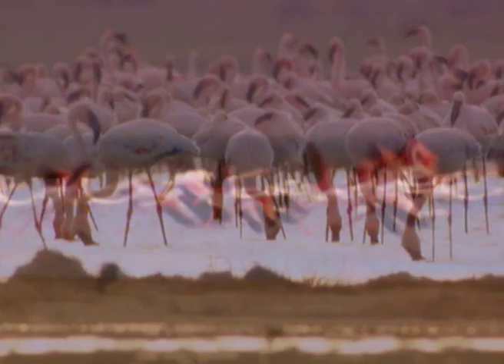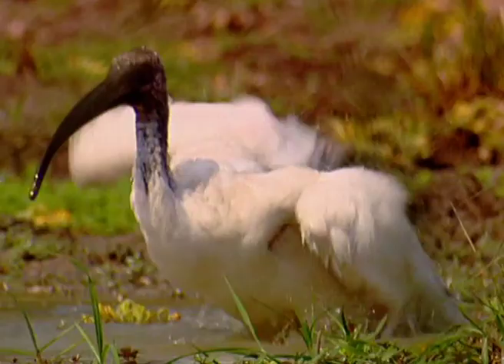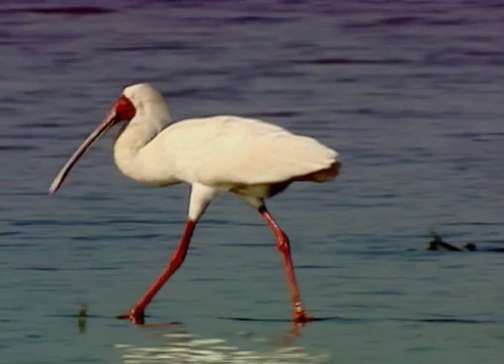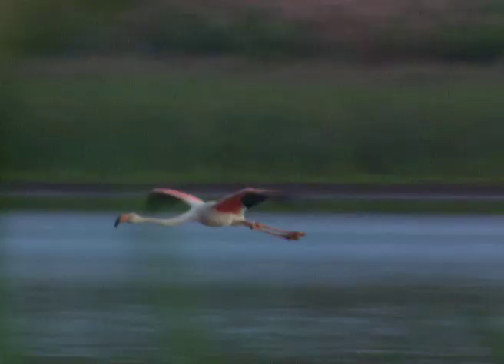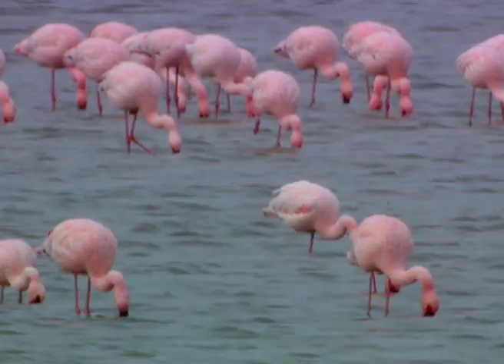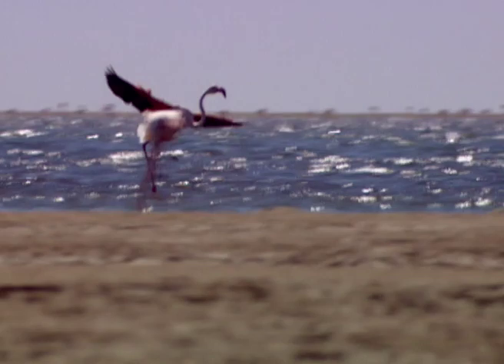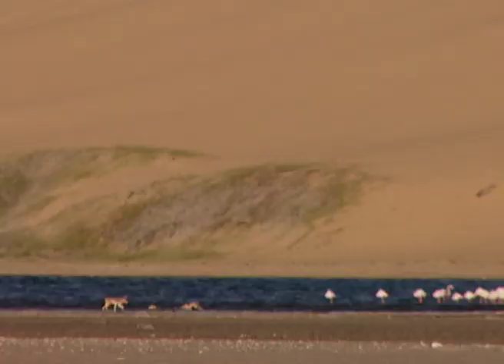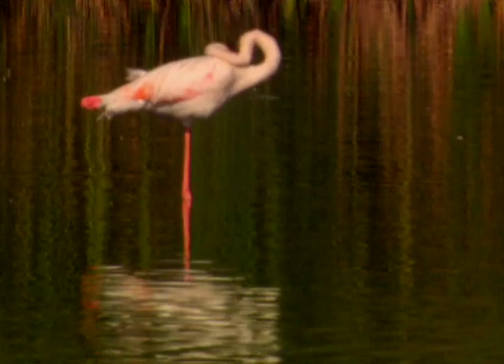In The Pink - Flamingos - Animal Antics - Go Wild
The Flamingos are a group of long-necked birds, which occur, in large flocks on brackish lakes. Their bills are characteristic, flattened above with the tip bent down at an angle. Made up of both the Greater and Lesser Flamingo these elegant birds are found in many African lakes in great numbers and spend hours filter feeding in the shallows. Found in areas as diverse as the Ngorongoro crater to the beaches of the East Coast Islands these graceful birds degree of color, usually pink, is a direct result of their diet.